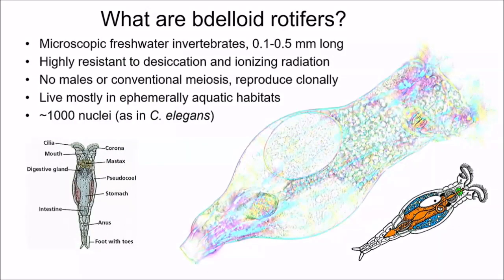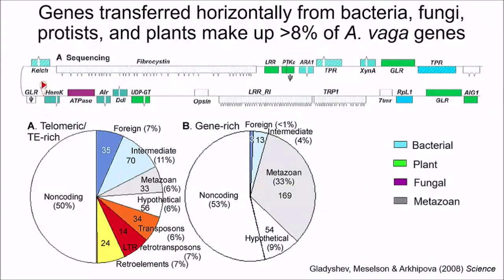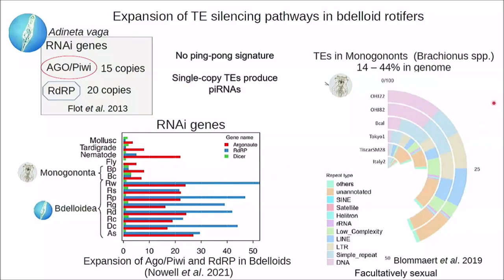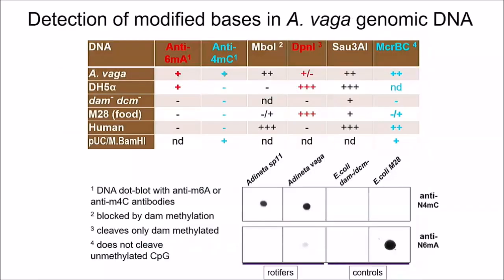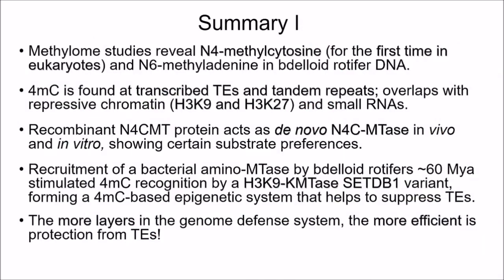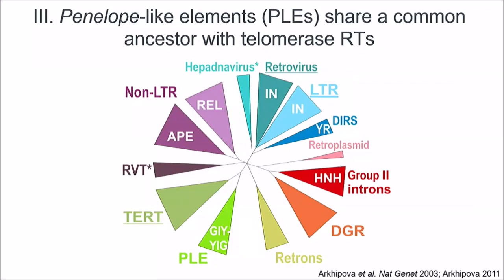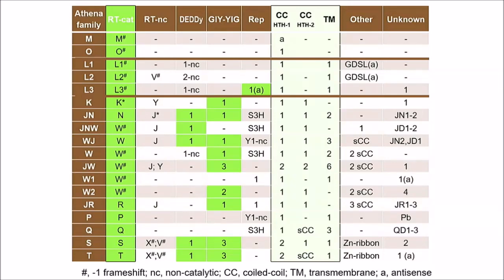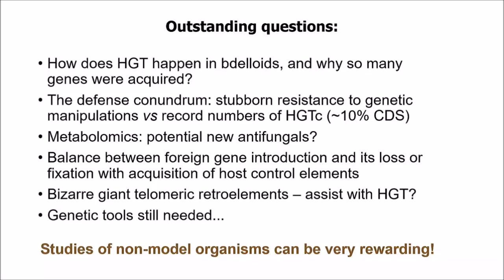Irina Arkhipova - PopGen Vienna talk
Title: How does horizontal transfer contribute to eukaryotic evolution?